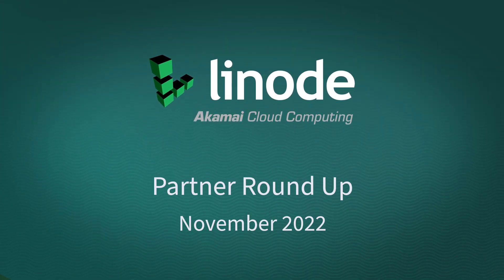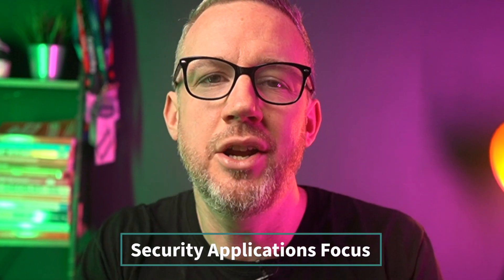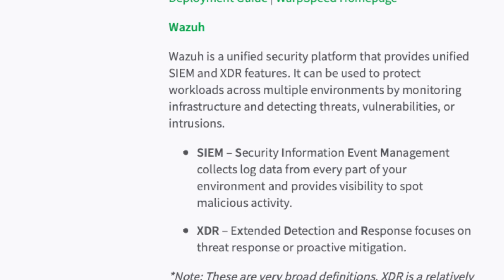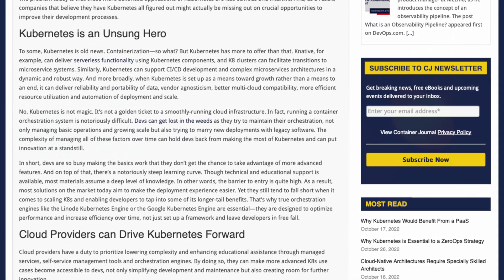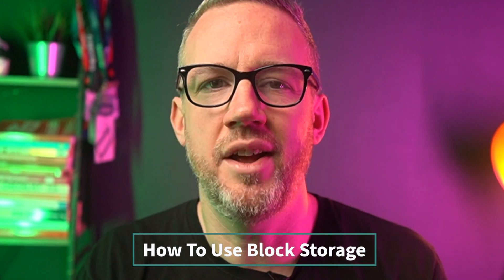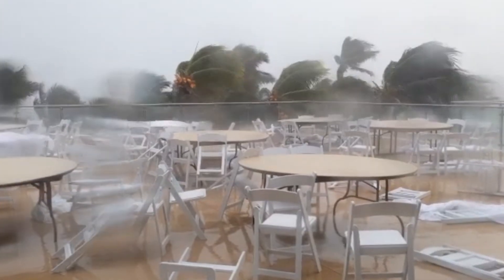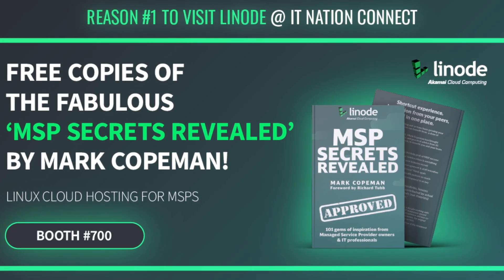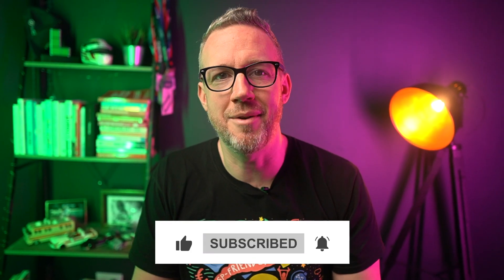The End of Kubernetes? An Open-Source M365 Alternative, Block Storage Guide, MSP Spotlight & More!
New to Linode?

Each month we hand-pick those updates from Linode of particular interest to businesses operating in the IT services space.

In November's roundup, we talk cloud and Linux with Dogsbody Technology, look at an open-source M365 alternative, suggest why Kubernetes adoption might have slowed, and provide a roundup of our final partner events for 2022.

Watch the video and don’t forget to check out the links below for more on all the items mentioned.

Product: Linode, Managed Service Providers; James Steel

Code: JJQN10HQH3YFRQPB